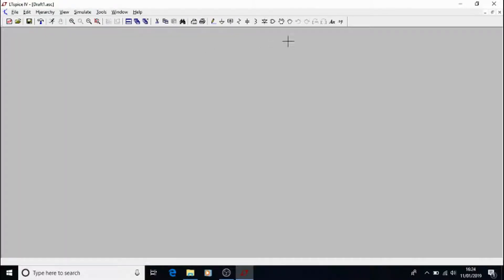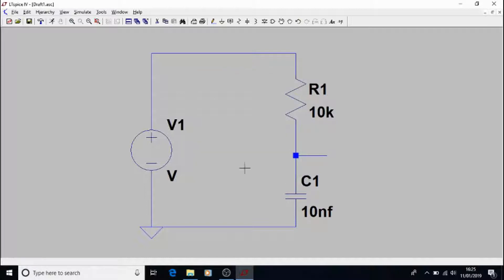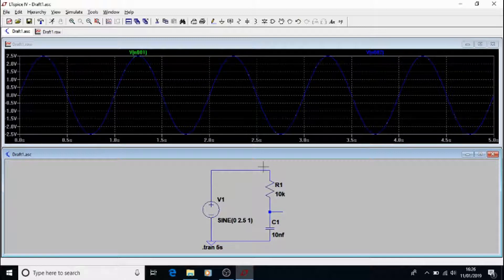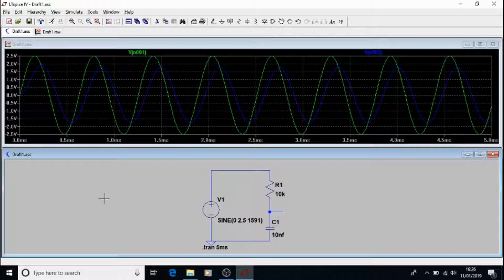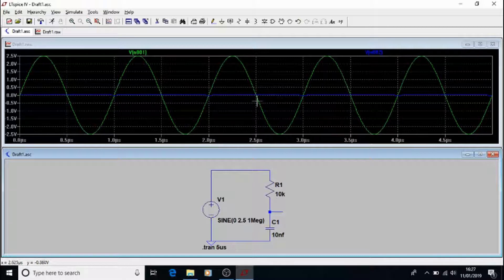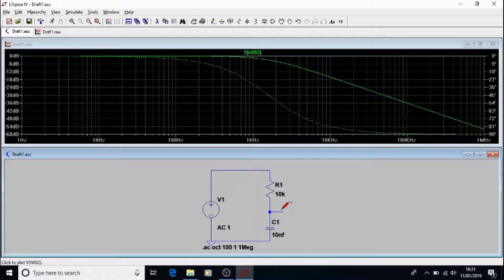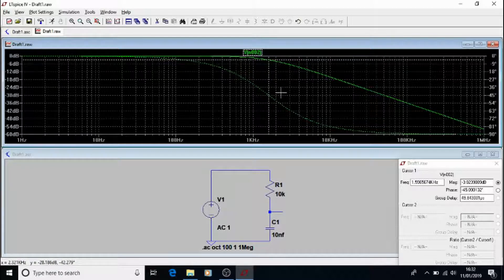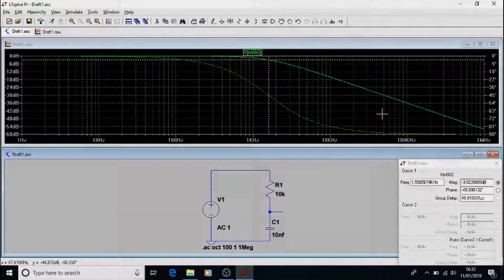BONUS LTSpice Simulator Tutorial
As a bonus to my Passive Low Pass Filter video, this video takes you through simulating filter circuits in free simulation software - LTSpice.

I implore you to download the software and try it yourself because only through experimentation can you truly gain understanding!